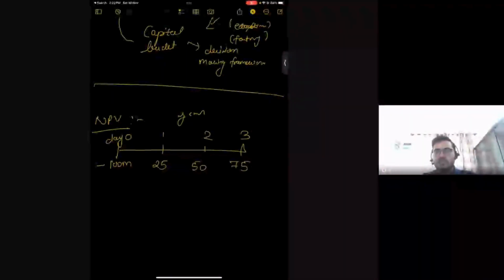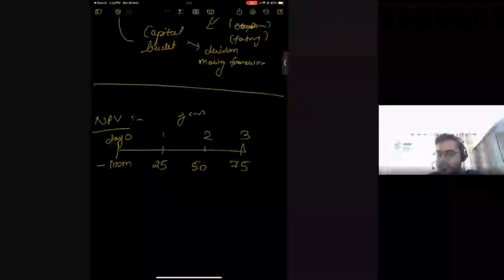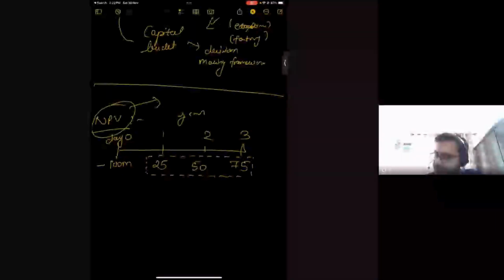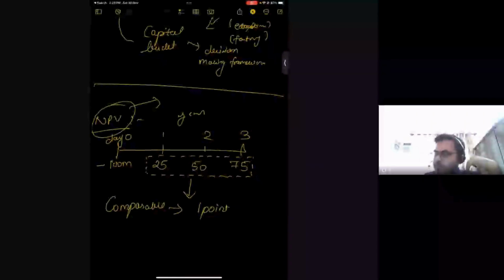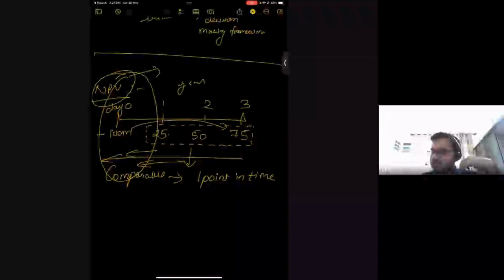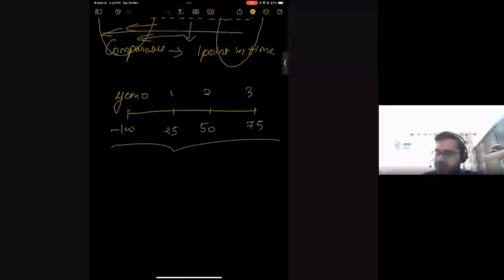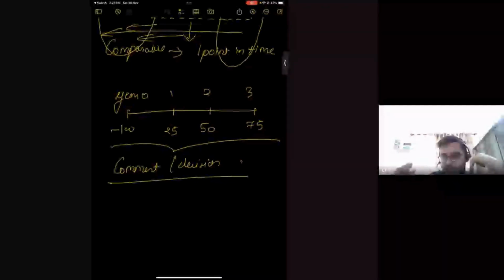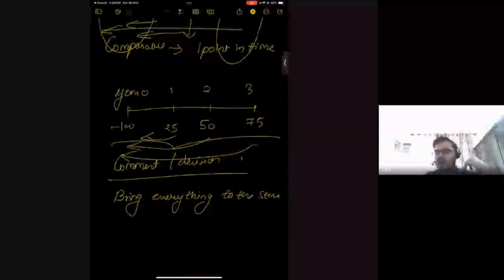Understanding Net Present Value (NPV): A Key to Smart Investment Decisions | CFA Level 1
Net Present Value (NPV) is a powerful tool for evaluating investment opportunities. In this video, we break down what NPV is, how to calculate it, and why it’s essential for making informed financial decisions. Learn how NPV helps you determine the profitability of projects and investments, ensuring you invest wisely! 📈💰